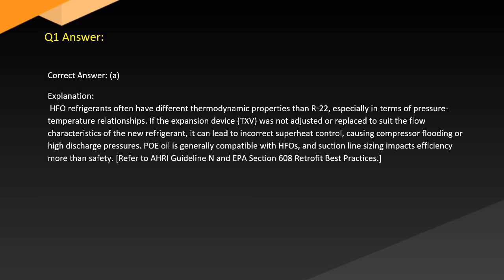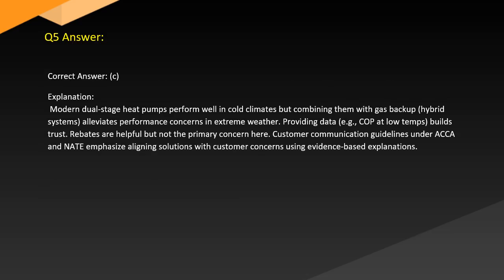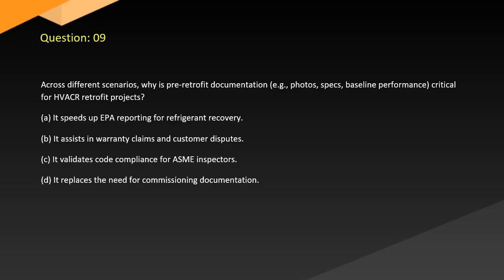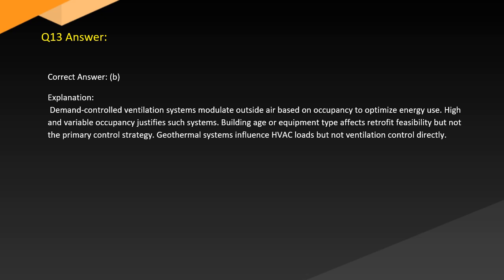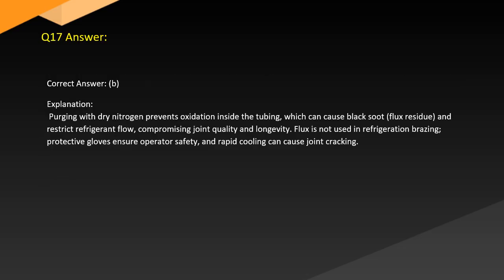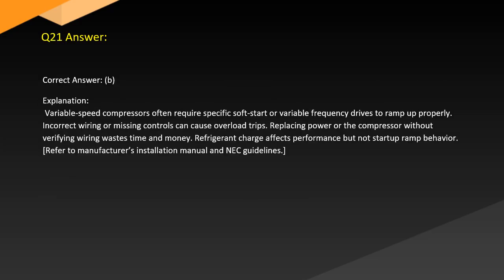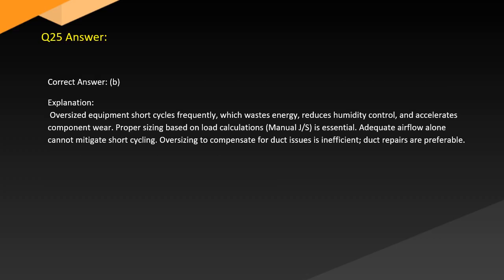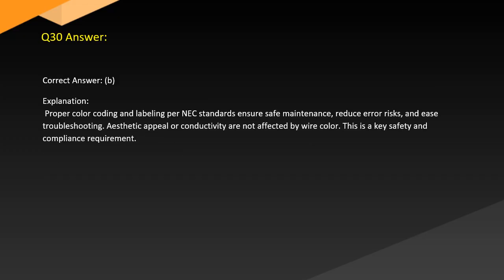HVACR Certified Retrofit Specialist HVACR RS